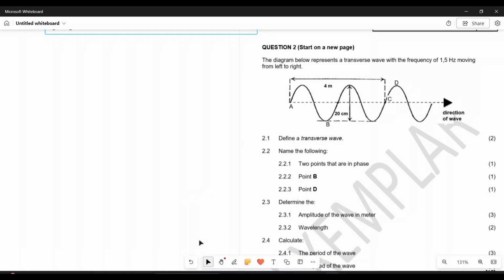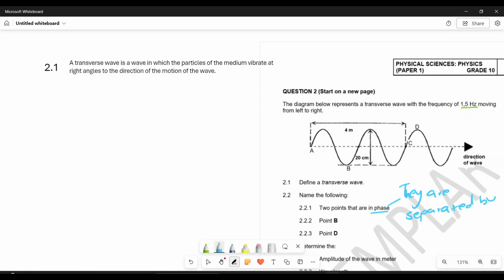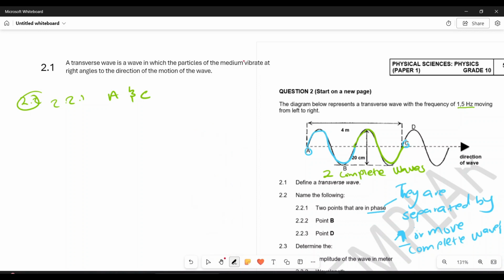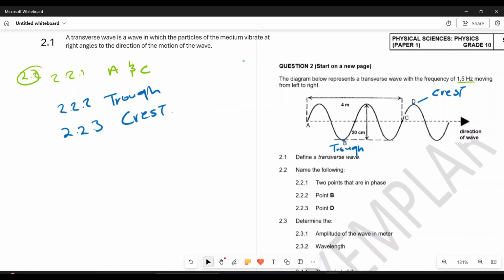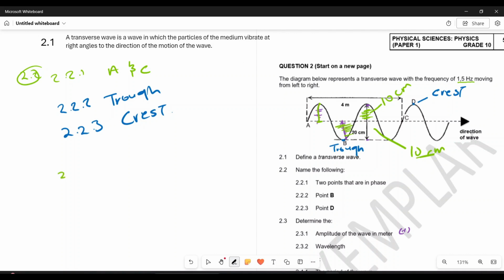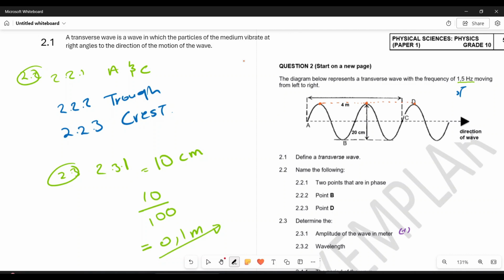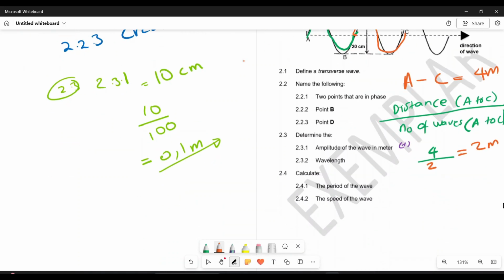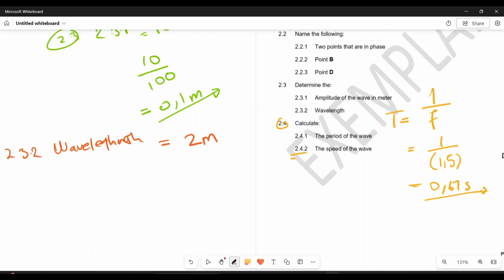Grade 10 Physics | November 2023 P1| Exam Questions | Question 2 - Transverse wave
Question 2 from Physical Sciences Paper 1 November 2023